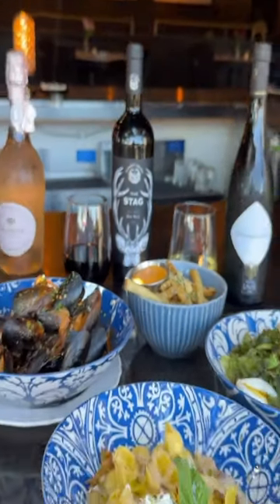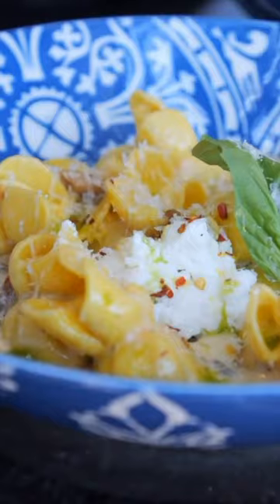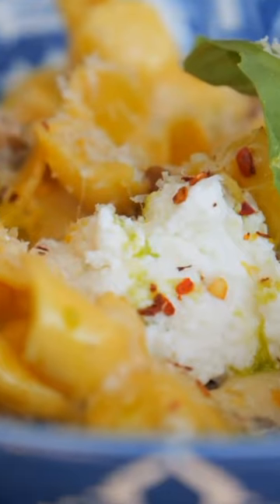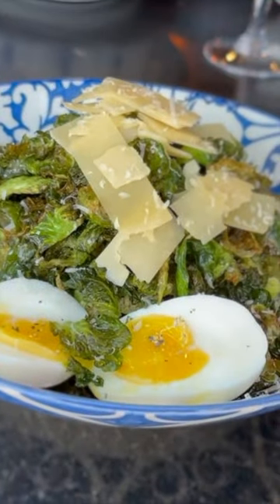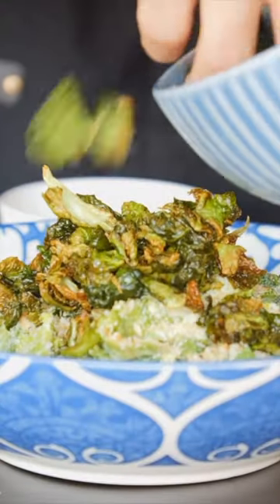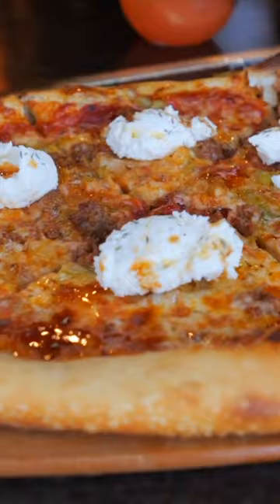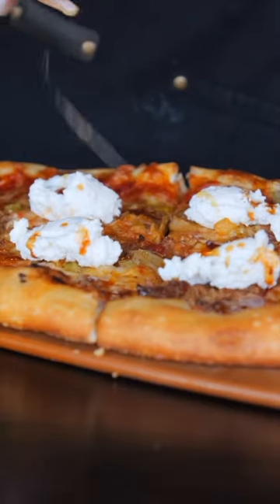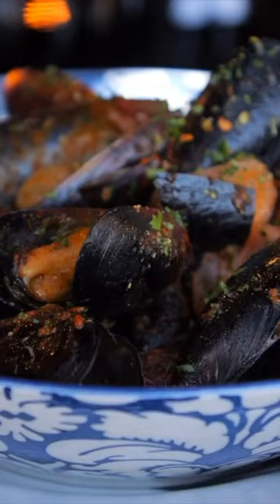Humble Bistro in Gilbert offers a vintage European cafe feel with an array of international flavors.